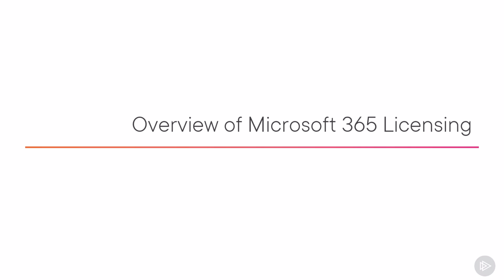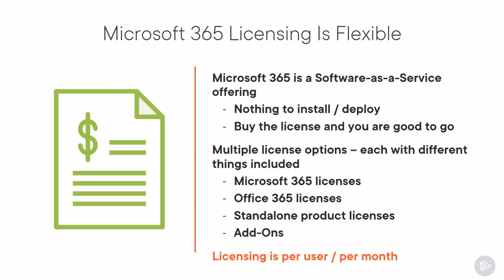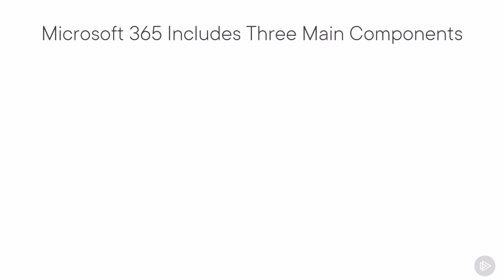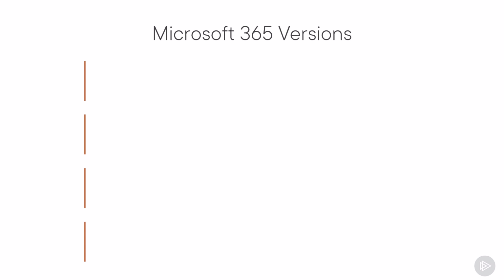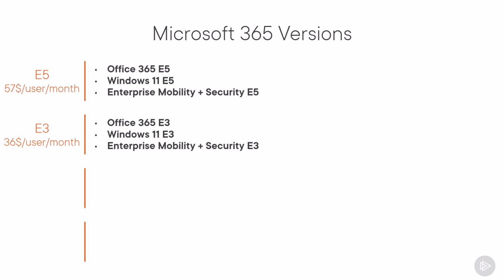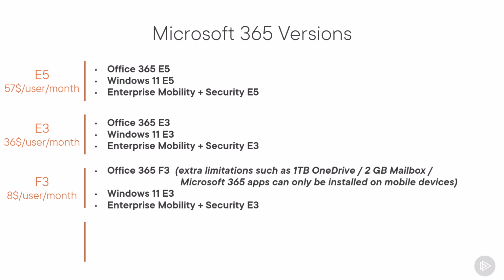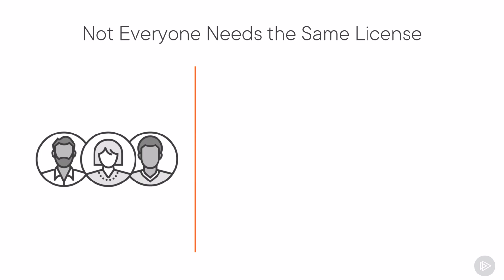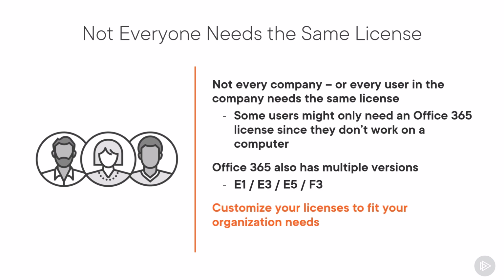Microsoft 365 Licensing High Level Overview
Are you wondering if everyone needs the same Microsoft 365 licensing? Get a high-level overview of M365 licensing filled with need in this Pluralsight course clip.

00:00 Intro
01:42 Three Main Components
02:35 Microsoft 365 Versions
05:26 Why You Don't Need the Same License for Everyone